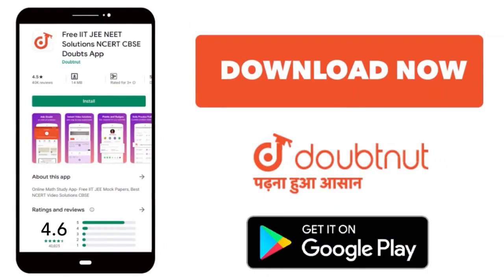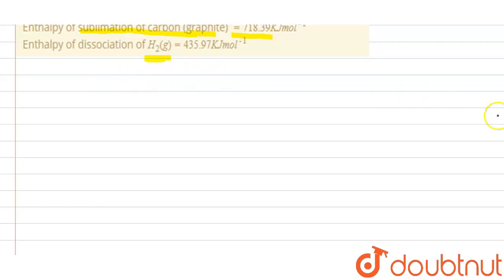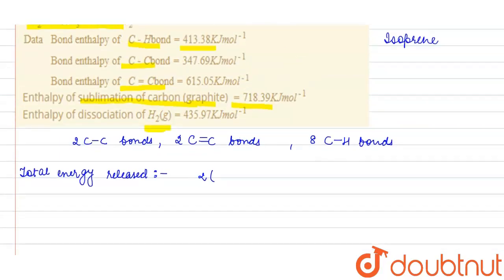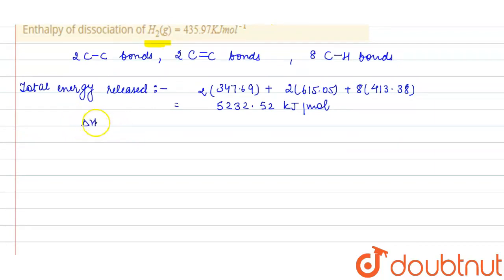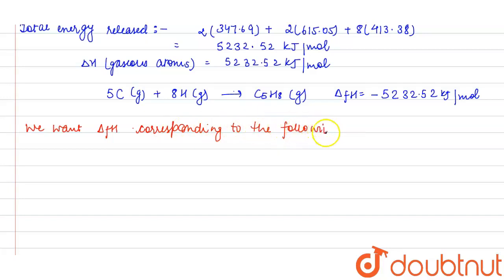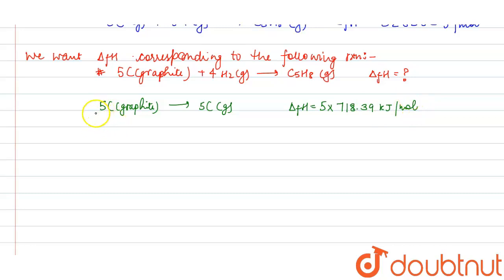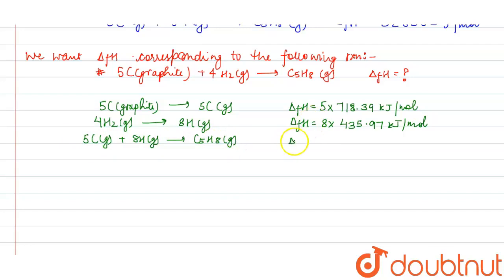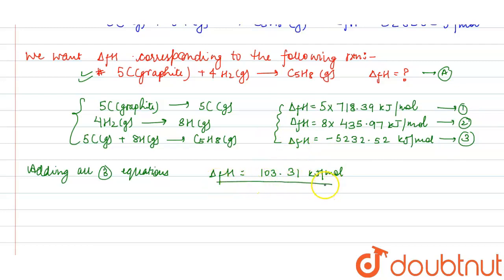Using the bond enthalpy data given below, estimate the enthalpy of formation of gaseous isoprene...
Using the bond enthalpy data given below, estimate the enthalpy of formation of gaseous isoprene CH_(2)=underset(CH_(3))underset(|)C-CH=CH_(2) {:(Data,Bond enthalpy of,C-Hbond=413.38KJmol^(-1),,),(,Bond enthalpy of,C-Cbond=347.69KJmol^(-1),,),(,Bond enthalpy of,C=Cbond=615.05 KJ mol^(-1),,):} Enthalpy of sublimation of carbon (graphite) =718.39 KJ mol^(-1) Enthalpy of dissociation of H_(2)(g)=435.97 KJ mol^(-1)
Class: 12
Subject: CHEMISTRY
Chapter: THERMODYNAMICS
Board:IIT JEE

👉 Have Any Query? Ask Us.